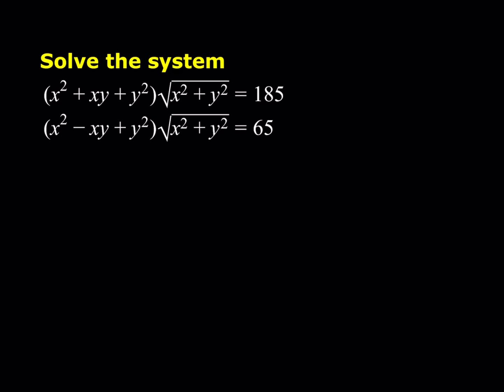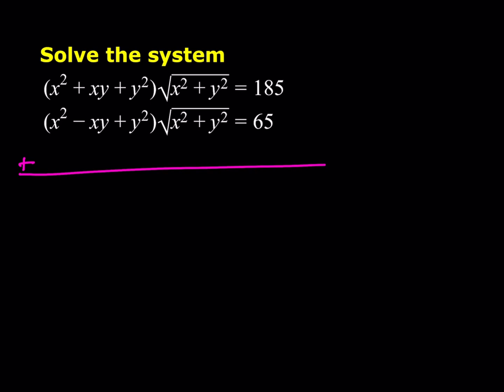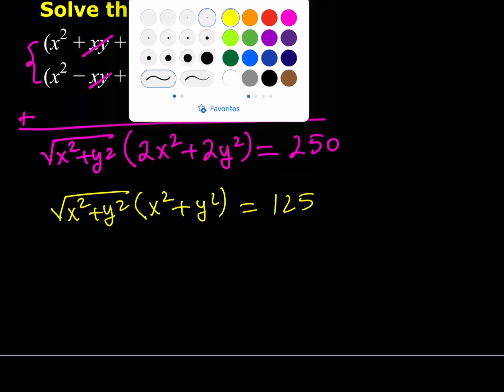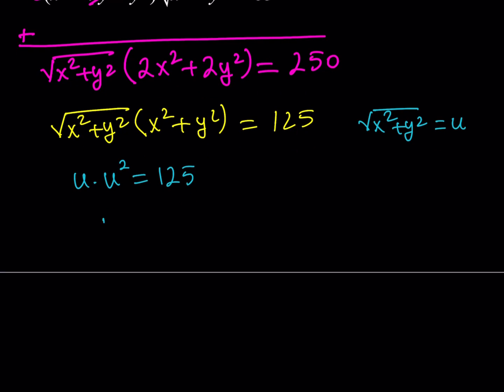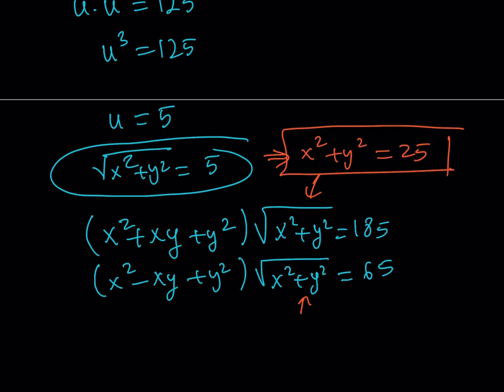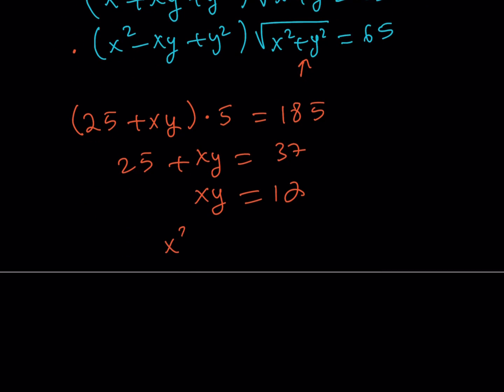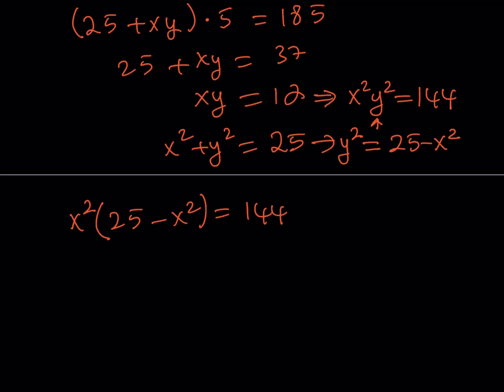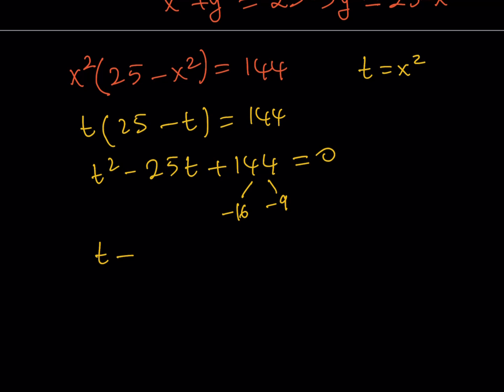A radical system of equations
This video is about a system of equations.